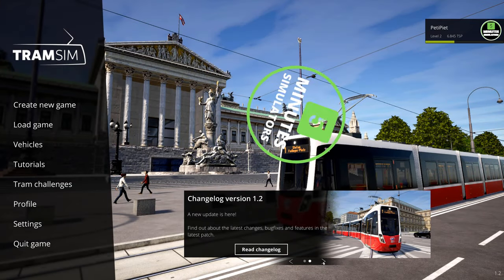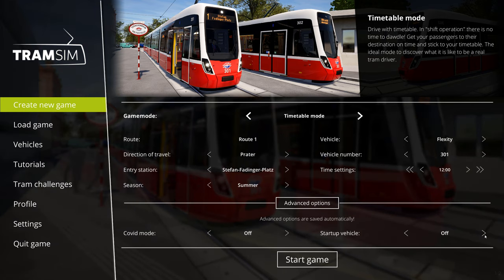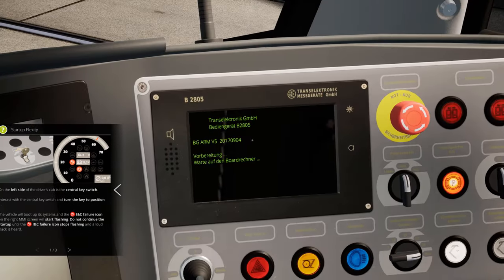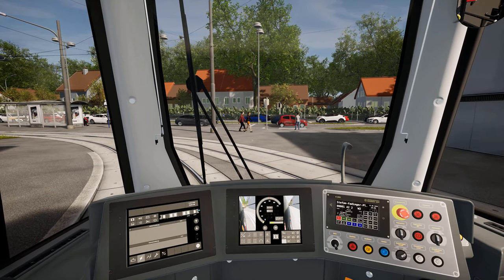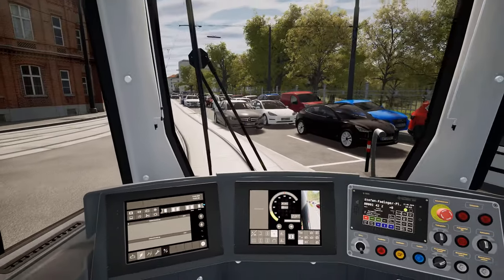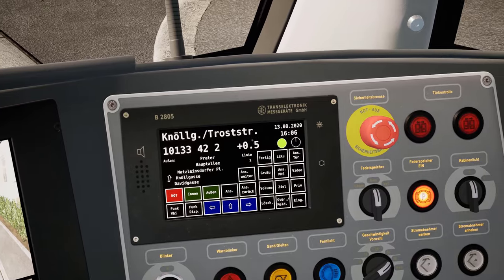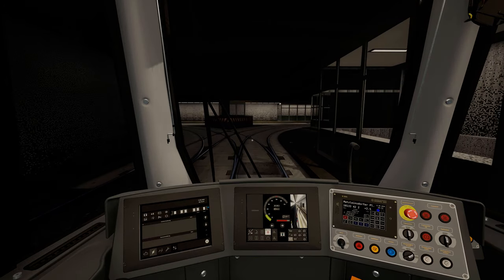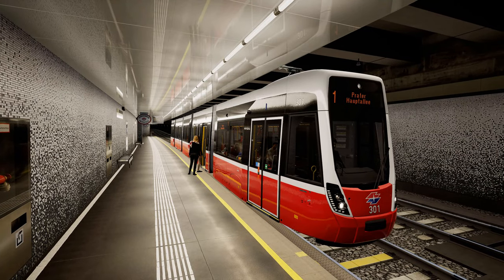TramSim | NEW Update 1.2 | IBIS | Squeaking Sounds | Gameplay | Tram Simulator 2021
THe new Update 1.2 for TramSim has been released! It features more detailed trams (IBIS, MMI, Failures), improved physics, Startup procedures and sound improvements. Learn more in this gameplay.